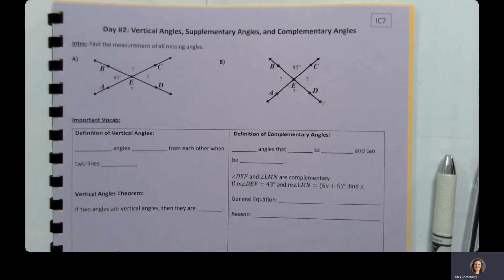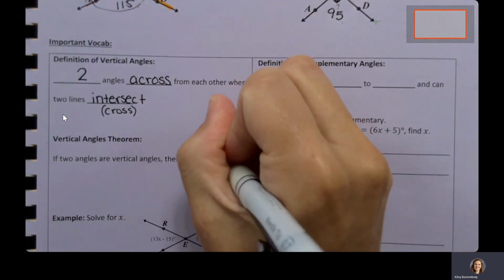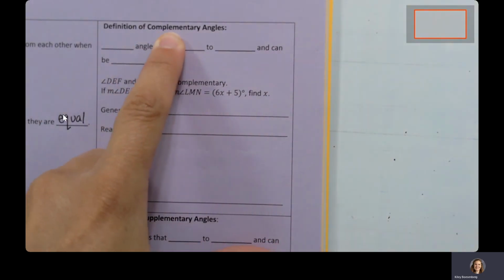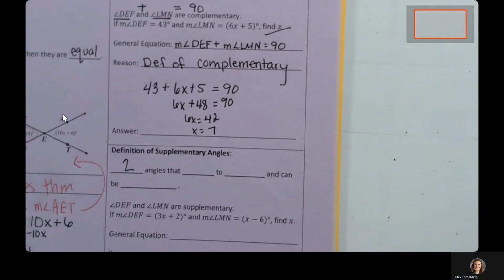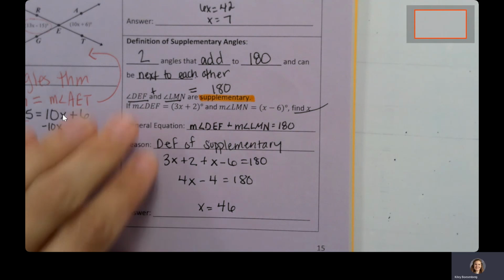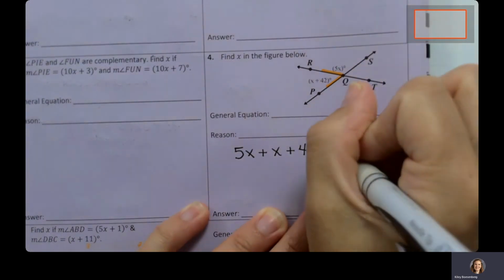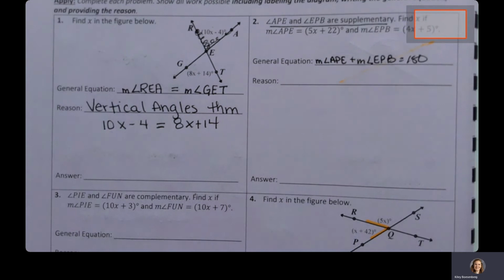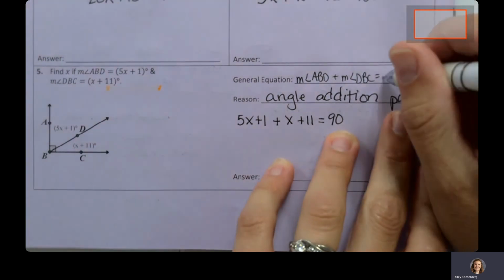Standard 2 - IC7 (vertical, complementary, and supplementary)